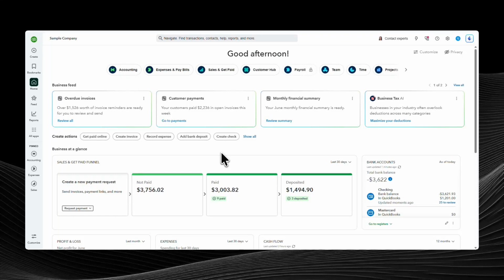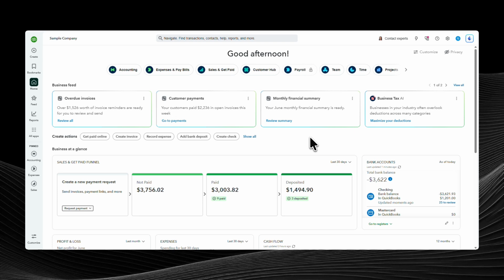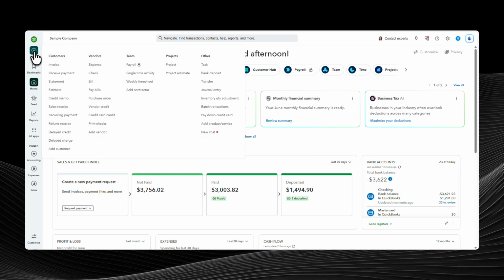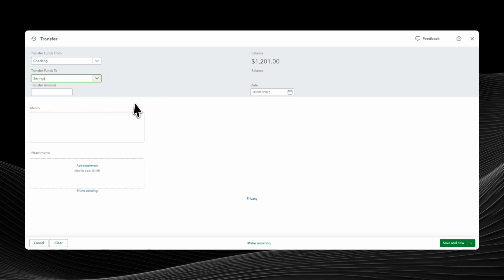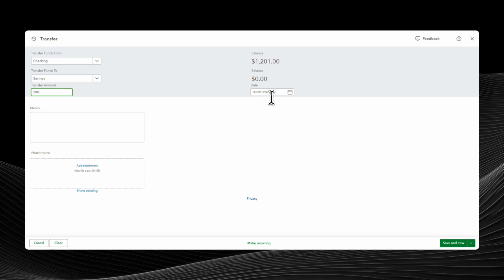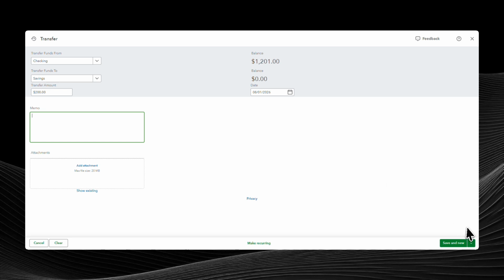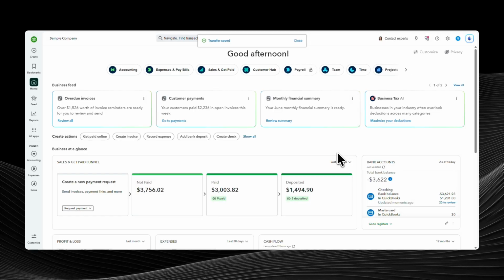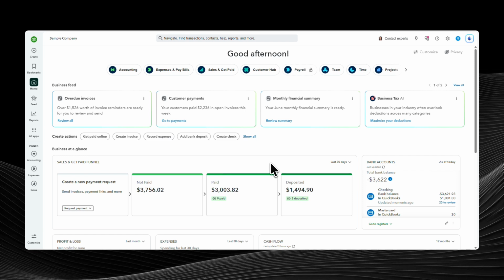How to Record a Transfer in QuickBooks Online (2026 Updated Guide)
Learn how to record a transfer in QuickBooks Online the right way! In this 2026 step-by-step beginner tutorial, I'll show you how to record transfers between bank accounts, credit card accounts, and other QuickBooks accounts, match bank feed transactions, and keep your account balances accurate. Perfect for beginners and anyone looking to better manage their accounting and bookkeeping.